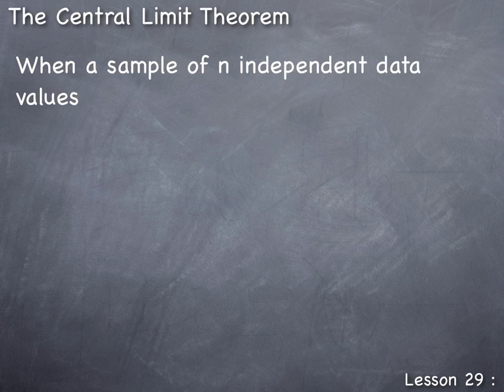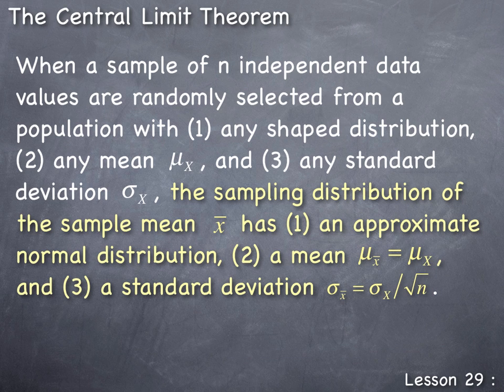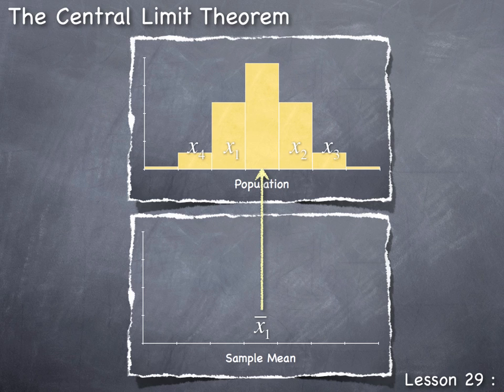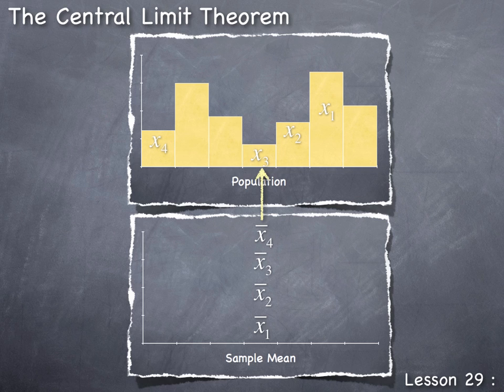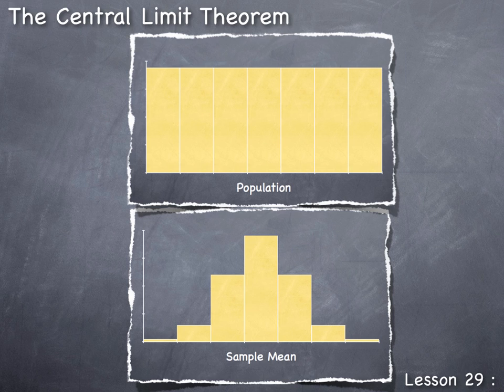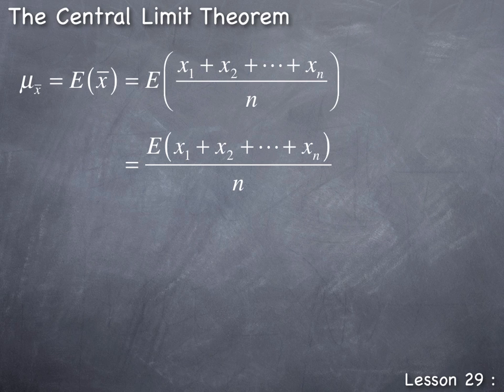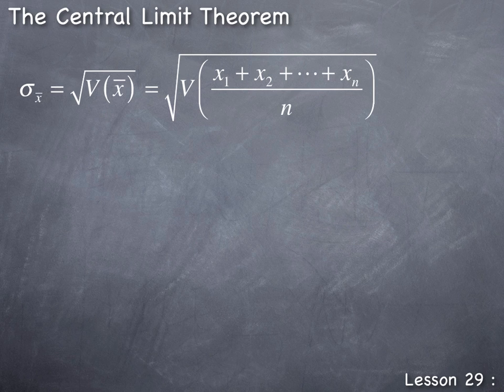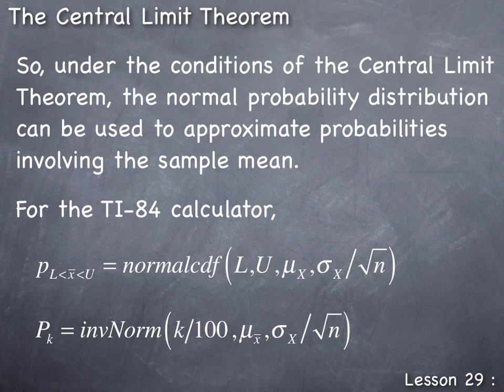Lesson 29 : The Central Limit Theorem